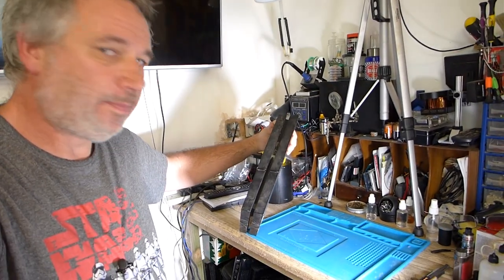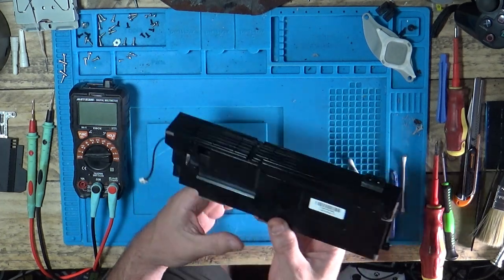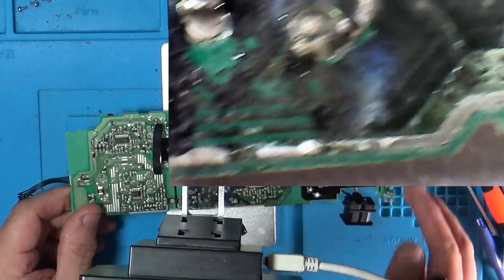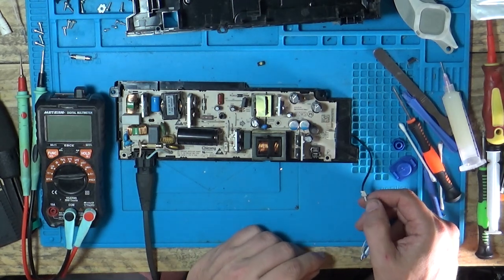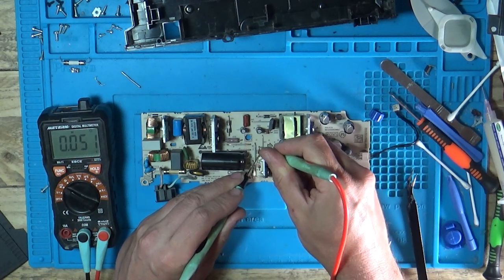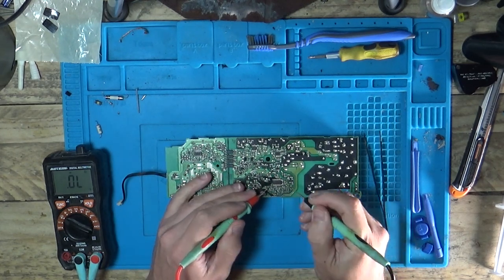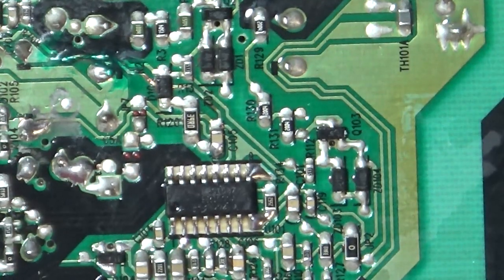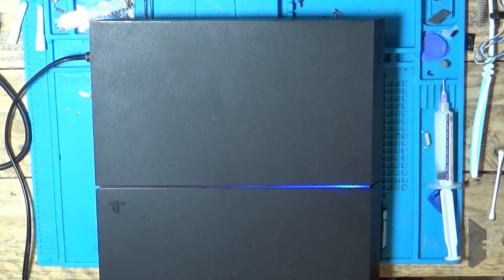Sony PlayStation 4 Repair with No Power At All - PS4 Power Supply Repair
A Sony PlayStation 4 repair attempt with no power at all. Nothing happens when you press the buttons or try inserting a disc.
We picked up this PS4 for £20 from a house clearance guy on the Ramsbottom Jumble Trail. When it was plugged in nothing at all would happen when we press the power or eject buttons or when we tried to insert a disc. Let's get this PlayStation 4 apart and see if we can work out what is wrong with it and try to repair it.

If I've helped you fix something, and saved you money, then please consider buying me a hot chocolate for those long late night repairs.

120pc Drive Belt Pack